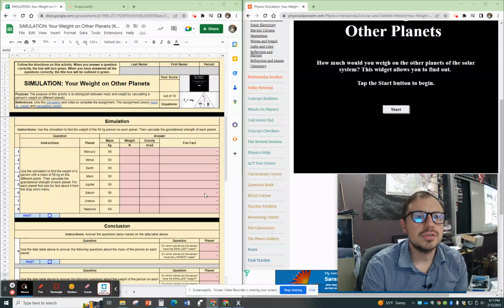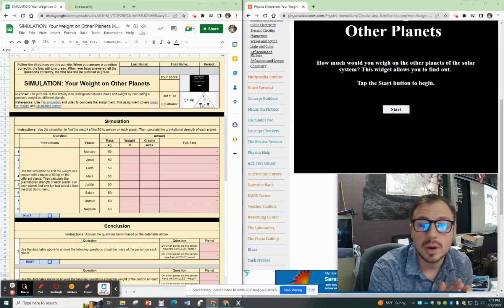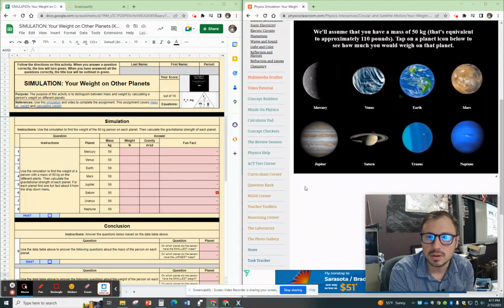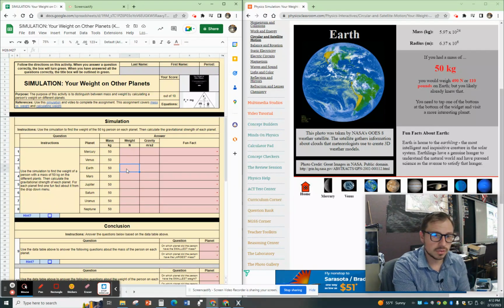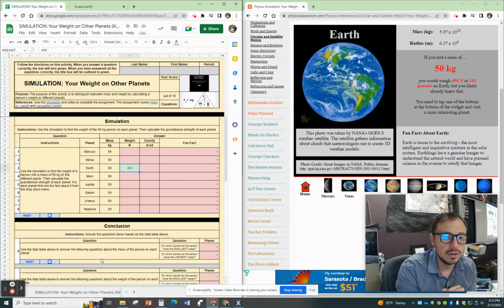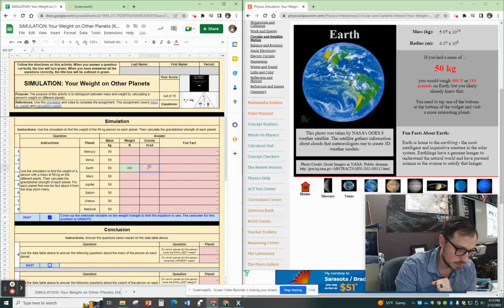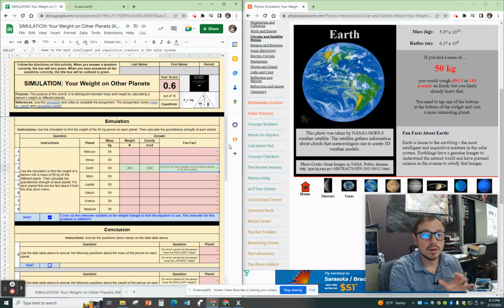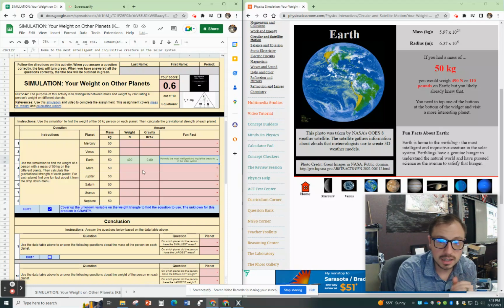SIMULATION: Your Weight on Other Planets